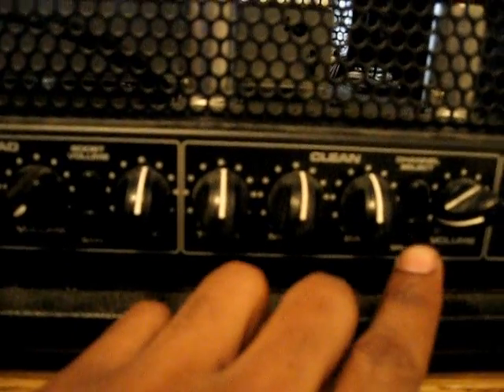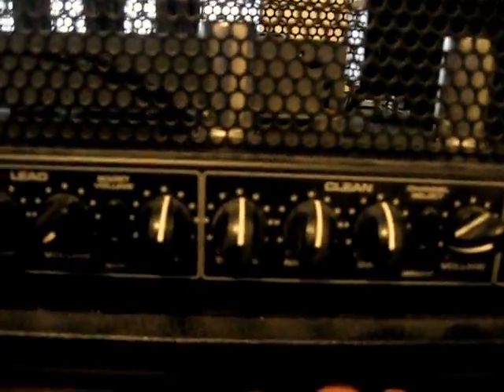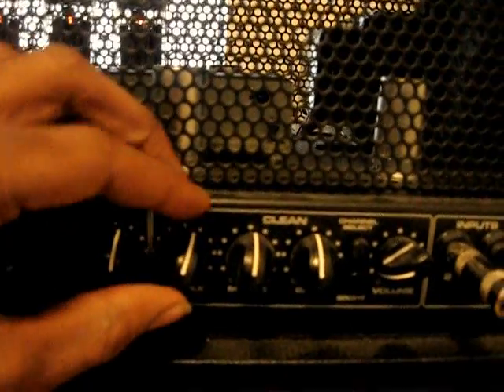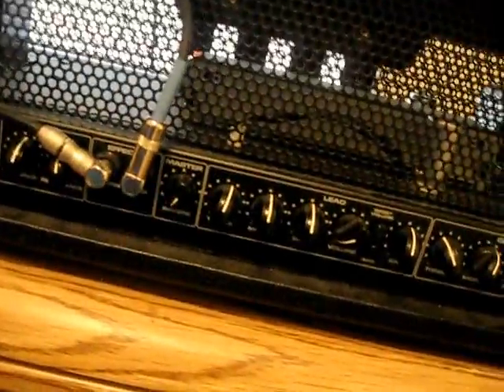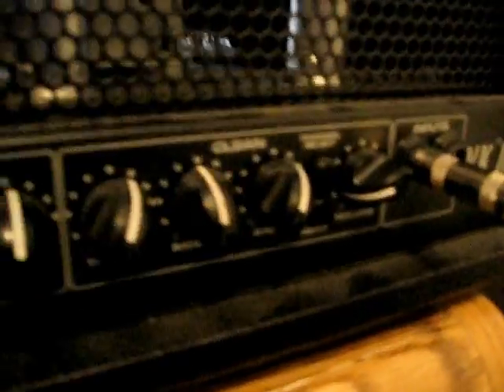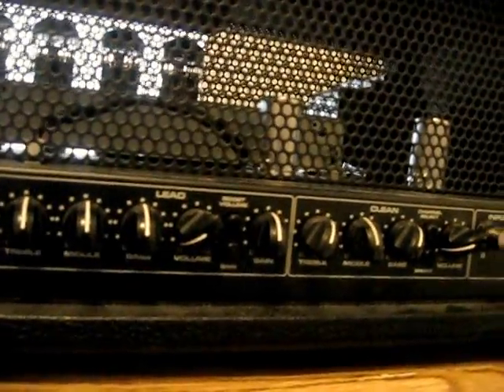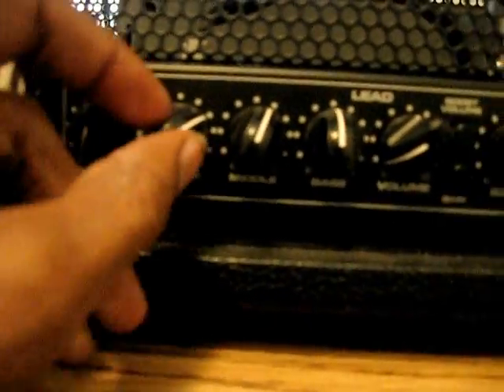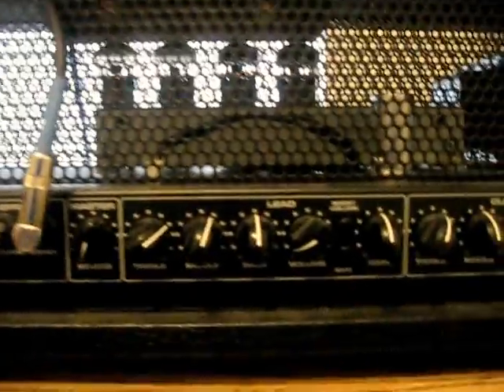How To Get a Brutal Tone From Your Peavey Valveking Pt. 2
In this video, I talk more about how to get your EQ and tone together.